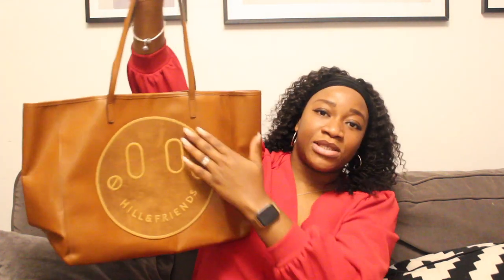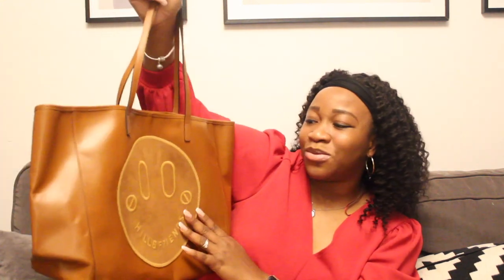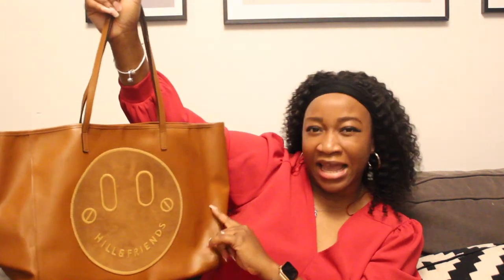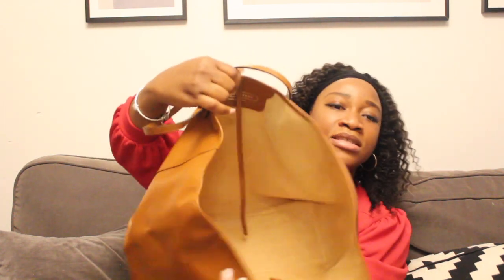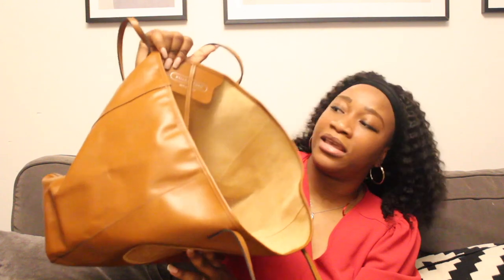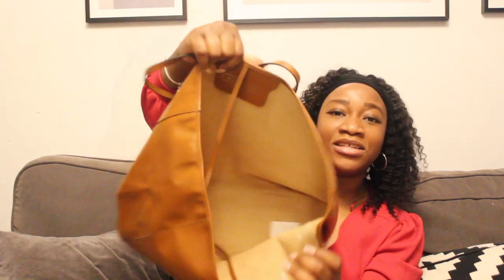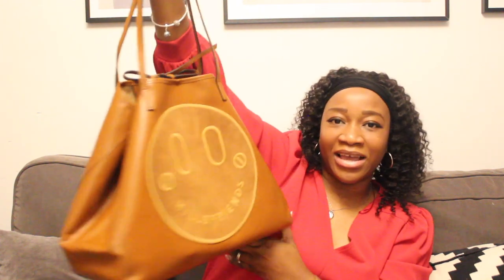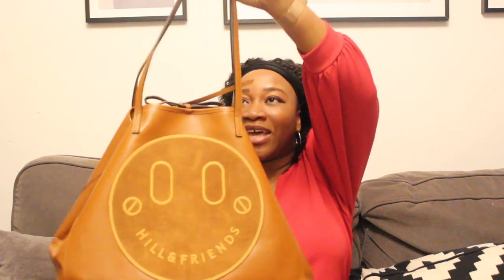HILL AND FRIENDS SLOUCHY TOTE UNBOXING & TRY ON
Hi everyone, here's an unboxing and try on of the new Hill & Friends Slouchy Tote in British Tan. Made in England and oh so stylish. I hope you enjoy this video. You can check them out on instagram @hillandfriends

Ezi.